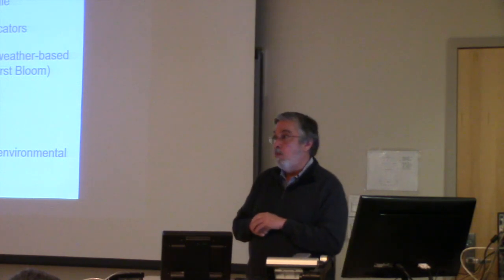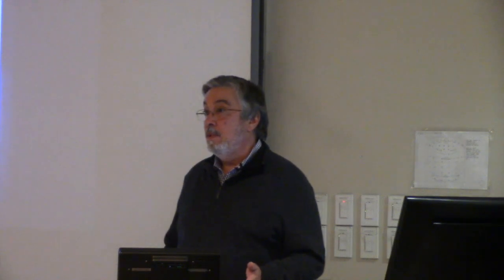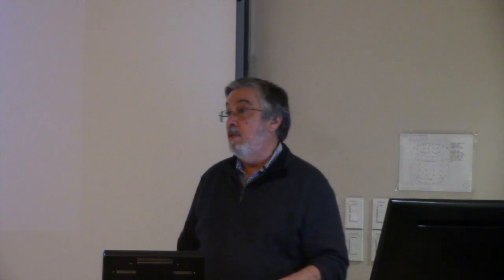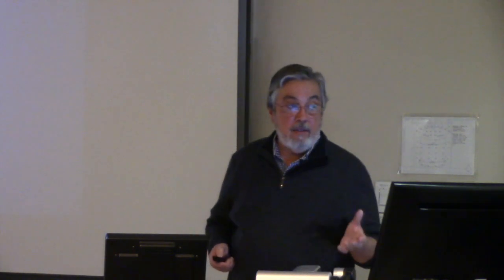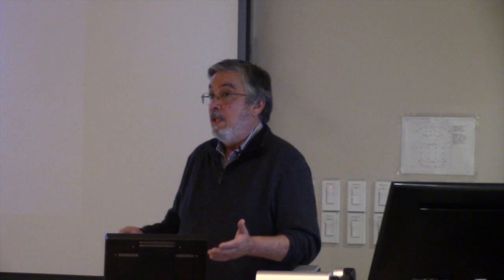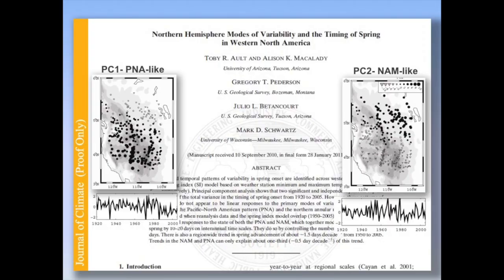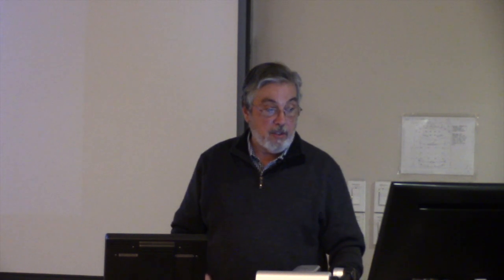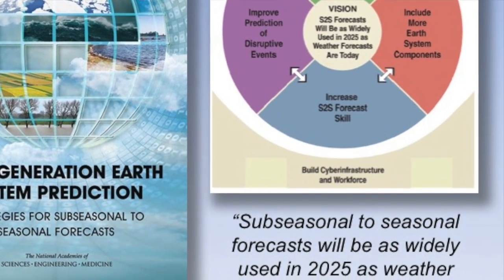Patterns, Sources & Impacts of Timing Variations & Trends in Seasonal Transitions across US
Dr. Julio Betancourt will show how day-of-year [DOY] metrics can define spring onset in the CONUS. These DOY metrics exhibit secular trends consistent with both natural variability and greenhouse warming. In the atmosphere, spring onset variations also appear linked to the Pacific North American (PNA) pattern and the Northern Annular Mode (NAM). By contrast, last spring frost, first fall frost, and the duration of the growing season in CONUS poorly tracks common climatic indices, and instead is modulated by the polar vortex.

Seasonal timing has myriad impacts on plants and animals, biospheric processes, and human systems, and is critical for formulating adaptive responses to both climate variability and change. In the coterminous U.S. [CONUS], the timing of seasonal transitions varies widely from year to year and is also changing directionally, yet the climatic drivers, patterns, and consequences of these variations are not well understood. In his presentation, Betancourt will discuss different interpretations of large-scale drivers, opportunities for long-range forecasting, and implications for continental-scale phenological monitoring in the U.S.

Betancourt is a Senior Scientist with the USGS in Reston VA, and also served for three decades as an Adjunct Professor at the University of Arizona, where he received his Ph.D. in Geosciences with a minor in Ecology & Evolutionary Biology.  He is a research hydrologist and ecologist who studies how climate variability and change affects terrestrial ecosystems at scales critical for understanding ecological and evolutionary processes and informing rational approaches to managing water and other natural resources. A Fellow of the American Geophysical Union and founding co-chair of the USGS Council of Senior Science Advisors, Dr. Betancourt has published two books and 180 peer-reviewed technical papers on a wide diversity of topics.  He has received honors from the American Water Resources Association, the Ecological Society of America and the Geological Society of America, and top awards from the U.S. Department of the Interior and the White House.  He also established the Southern Arizona Buffelgrass Coordination Center, an NGO that coordinates assessment and mitigation of an African grass invasion in the Sonoran Desert.

Upcoming seminars for the year will be added to the Biological Sciences’ Department website and the CWU calendar as they are scheduled.